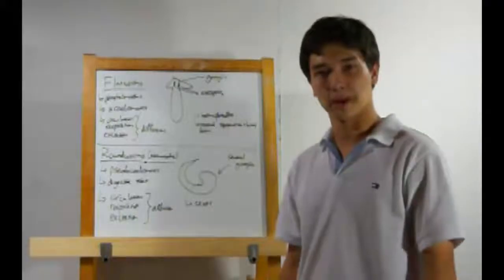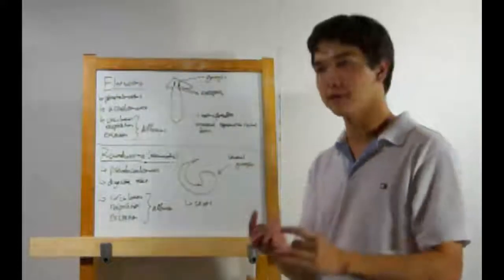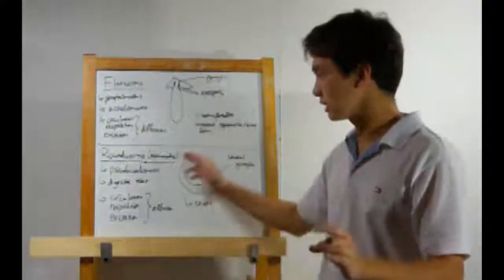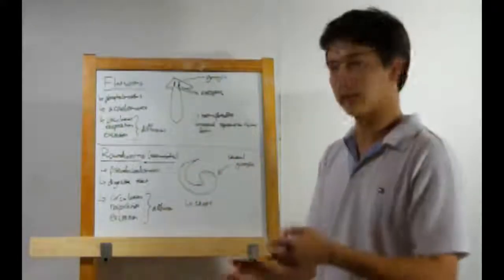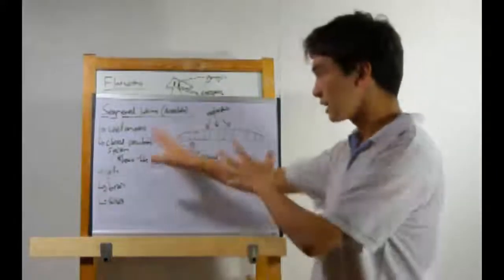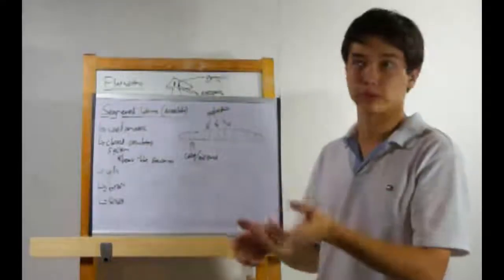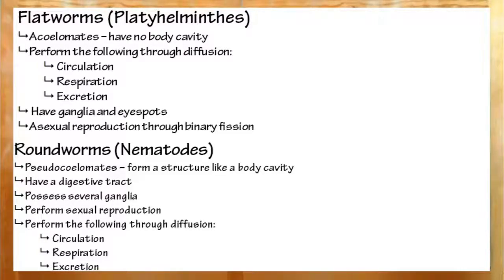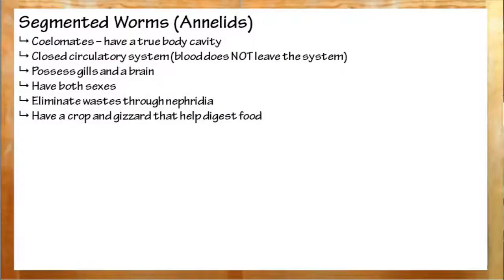24 - Worms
They may not look sophisticated, but Bryant's taking a look under the hood of worms.